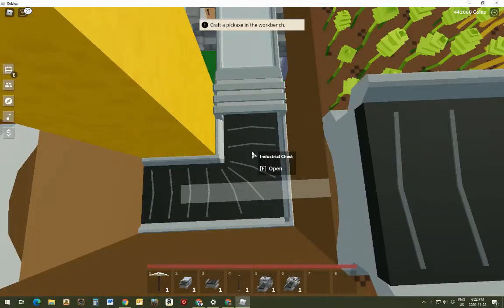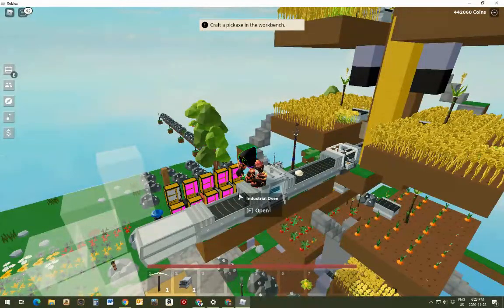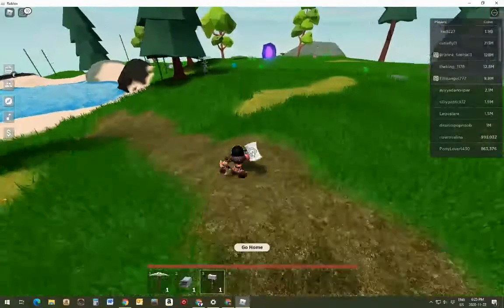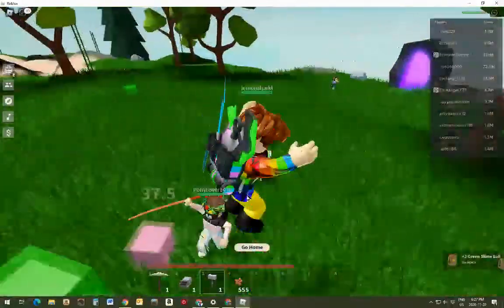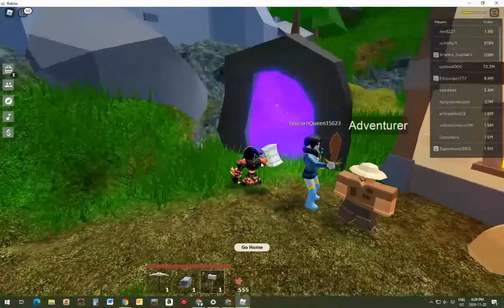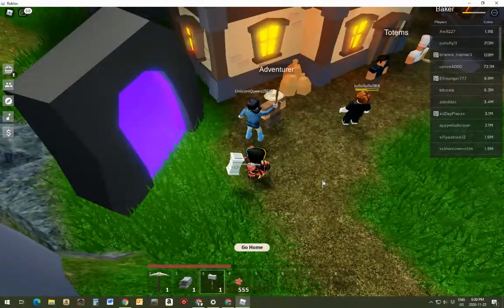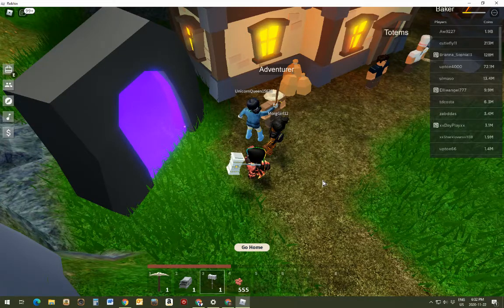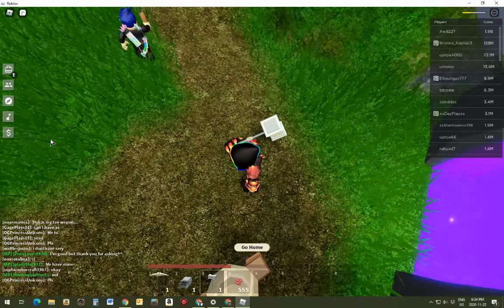how to improve farms in islands (gilded steal hammer showcase)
today im going to be showing you guys how to make any of your afk farms better in islands there will also be gilded steal hammer showcase